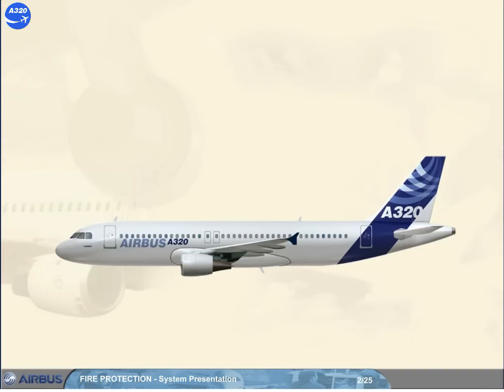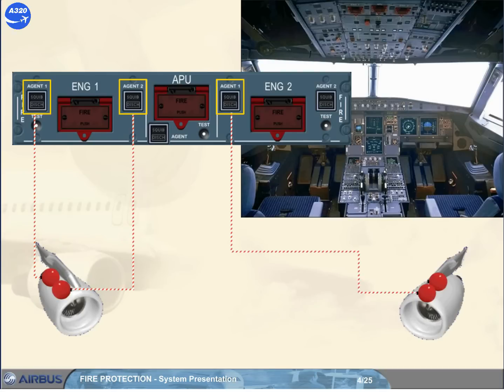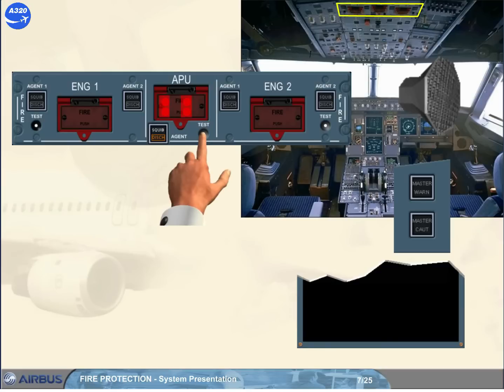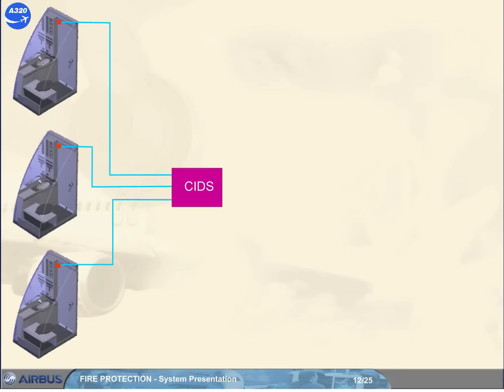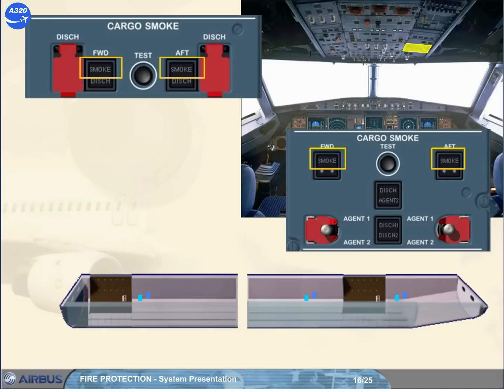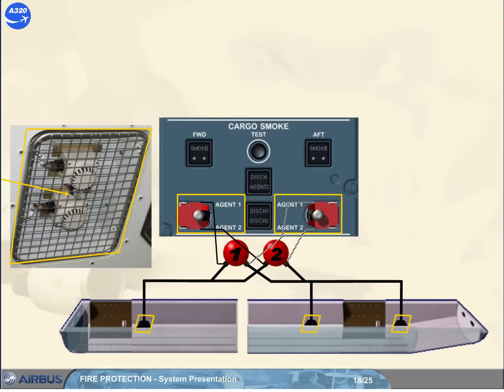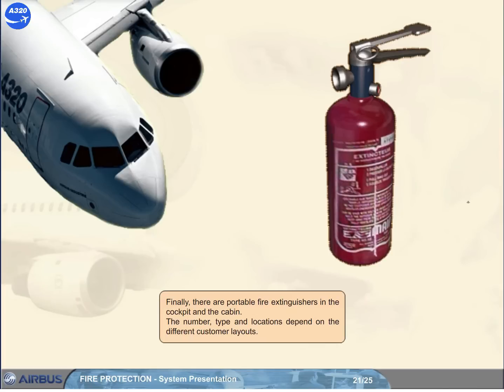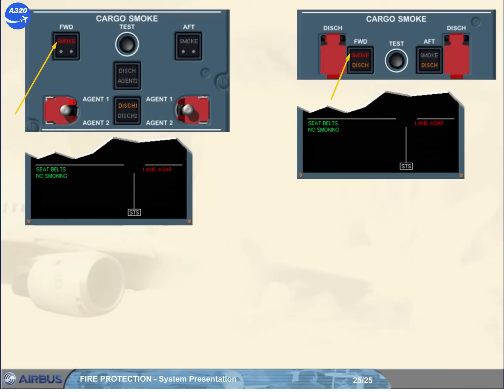Airbus A320 # 39 FIRE PROTECTION SYSTEM PRESENTATION